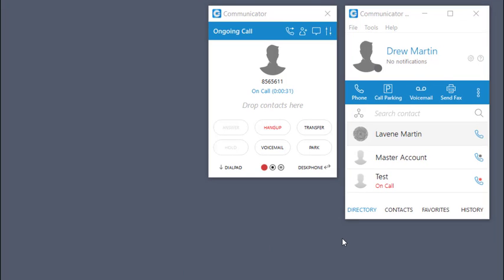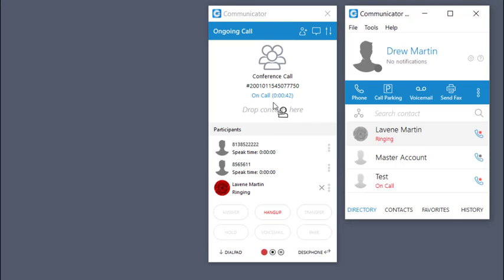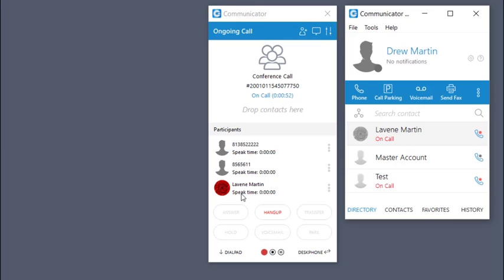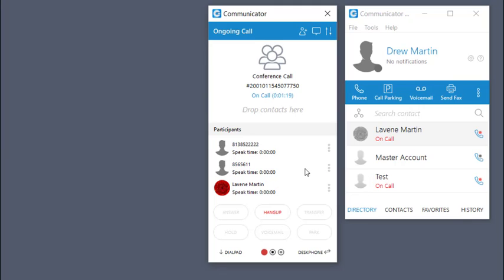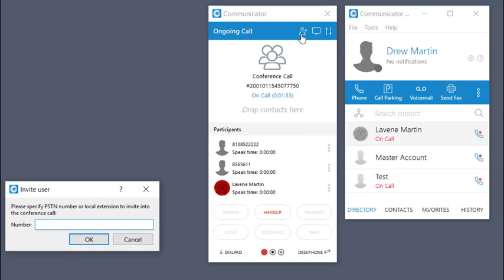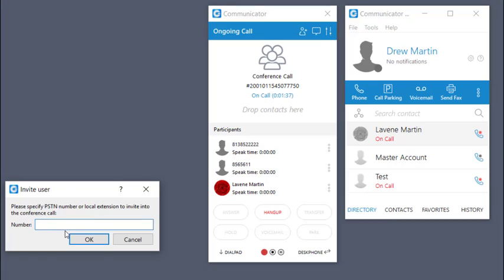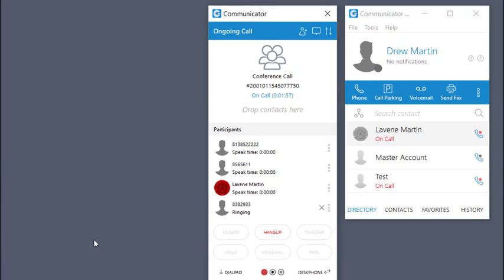Conference Call Tutorial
How To Make Conference Calls Using Communicator